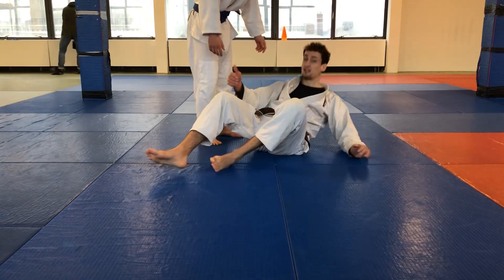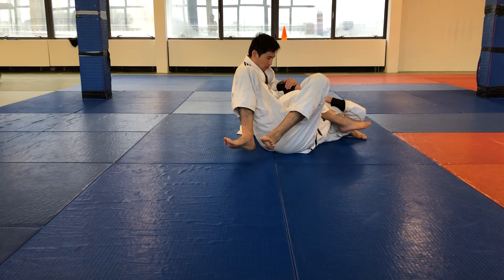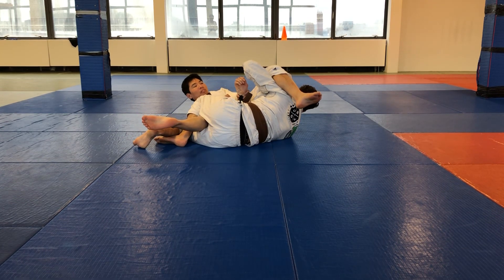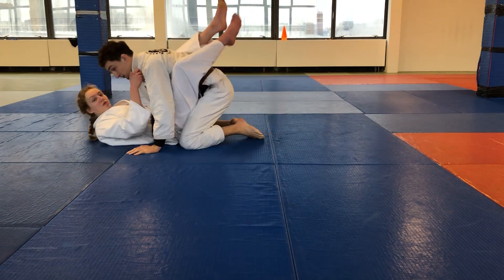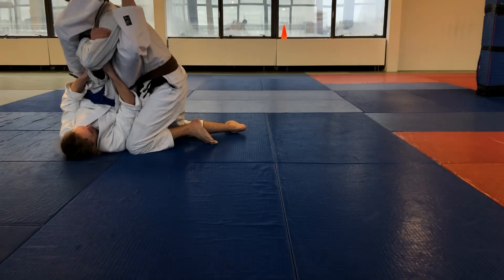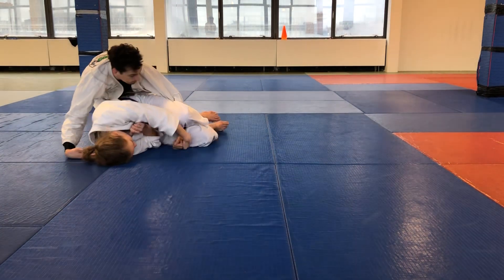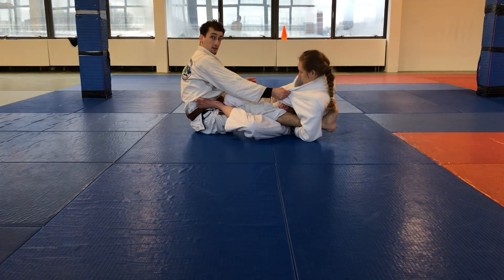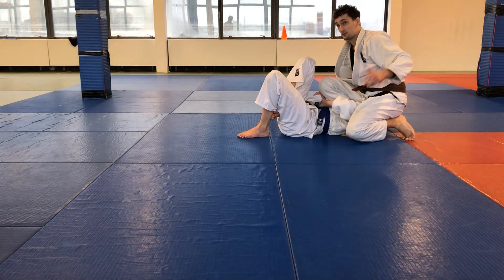3. Armbar and Straight Foot Lock Defense